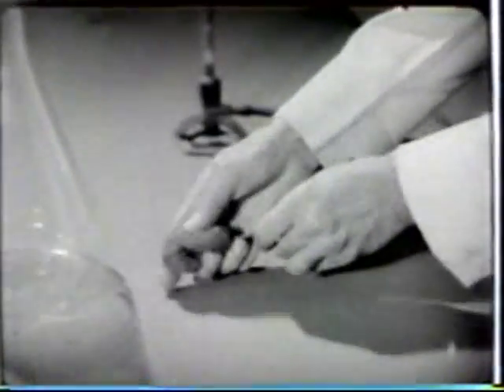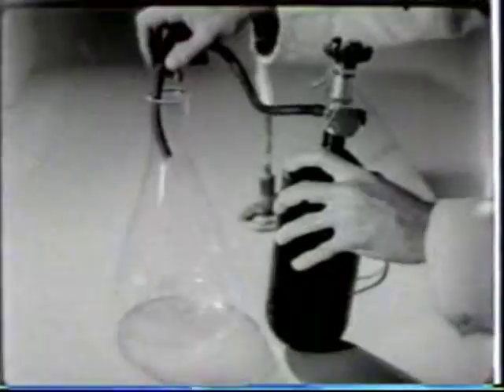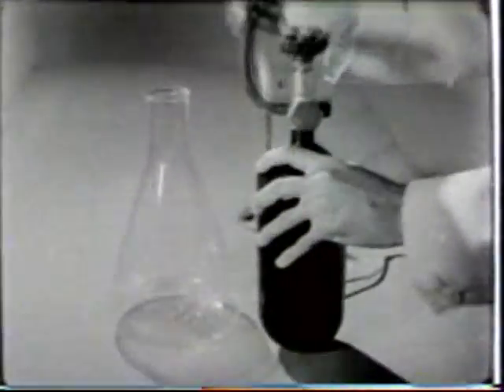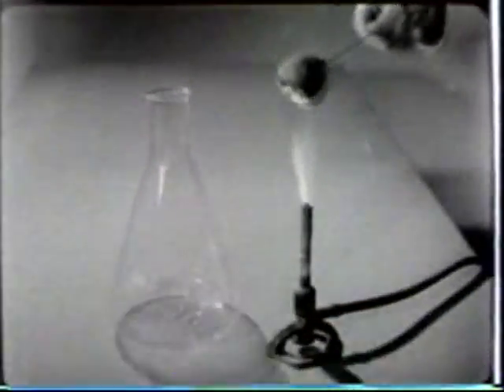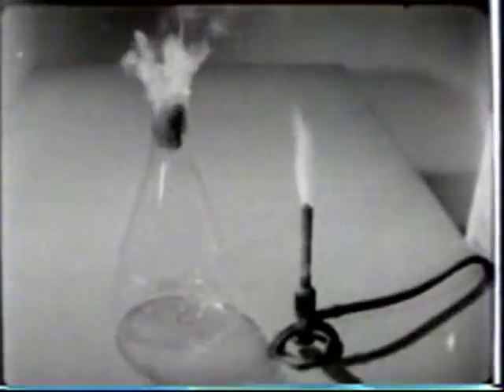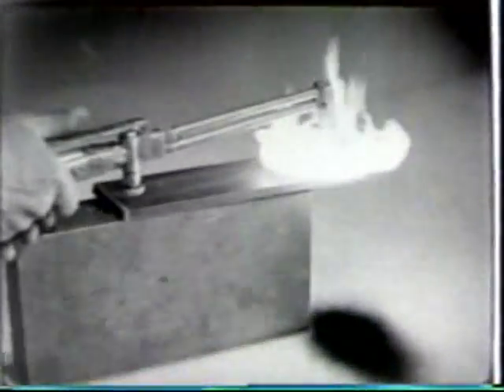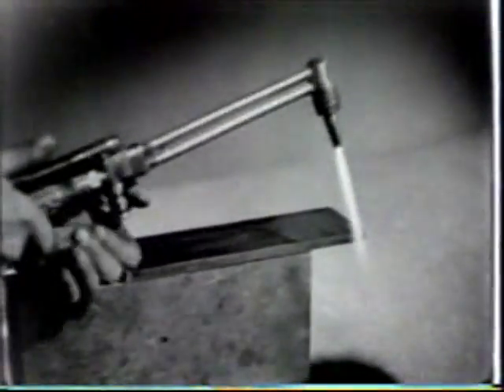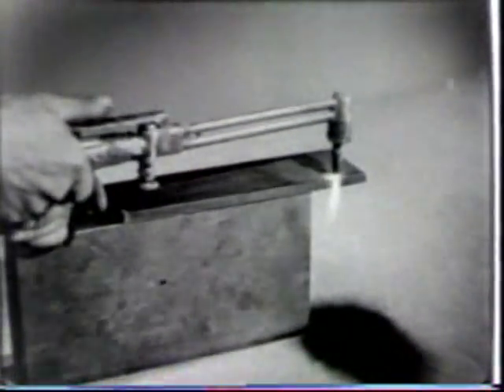Steel Wool Burning in Pure Oxygen 1947 Chemistry of Fire US War Department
OSHA defines oxygen-enriched mixtures or atmospheres as those containing more than 23.5% oxygen by volume. In oxygen-enriched atmospheres, the reactivity of oxygen significantly increases the risk of ignition and fire. Materials that may not burn in normal air may burn vigorously in an oxygen-rich environment. Sparks normally regarded as harmless may cause fires. And materials that burn in normal air may burn with a much hotter flame and propagate at a much greater speed. For more information on fire chemistry, go . For more information on chemical properties and links to chemical databases, go This is clipped from the 1947 film The Chemistry of Fire from the US War Department. The film describes chemical processes occurring during combustion, using many interesting demonstrations: describes the vaporization of burning articles, demonstrates flash and fire points of various substances, describes how phosphorus burns, oxygen requirements for burning, the operation of an oxy-acetylene torch, and the perils of gasoline vapor, explains ignition temperatures, shows fires caused by static electricity, combustion, bomb explosions, shrapnel piercing fuel lines, and ignition of paint and bedding, describes the use of carbon dioxide, steam, and foam to extinguish fires, fires are extinguished by high-pressure streams of water, by immersion in water, and by flooding.  The entire 45 minutes film is available at the US National Archives in College Park, Maryland